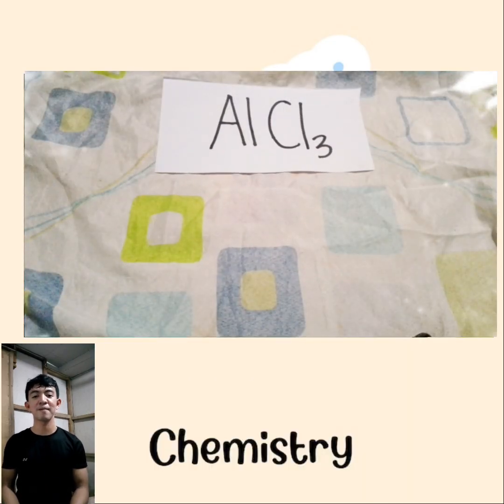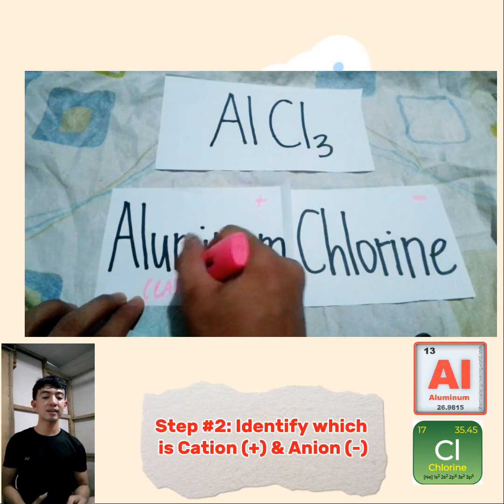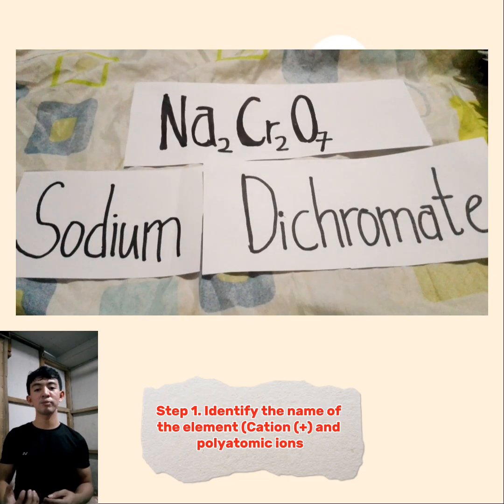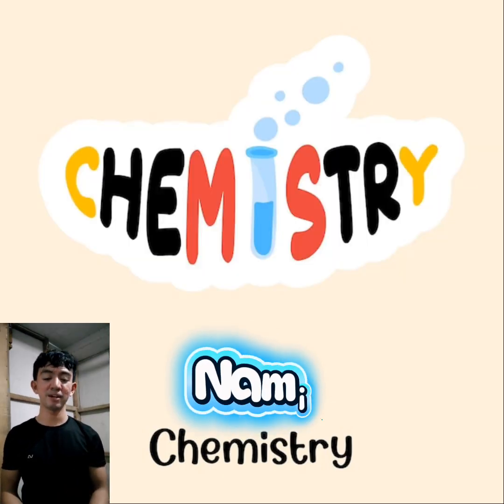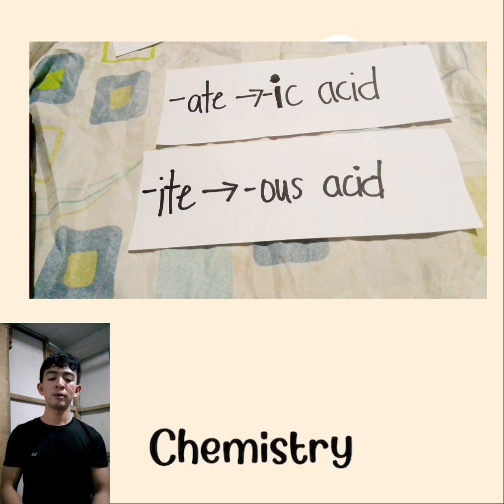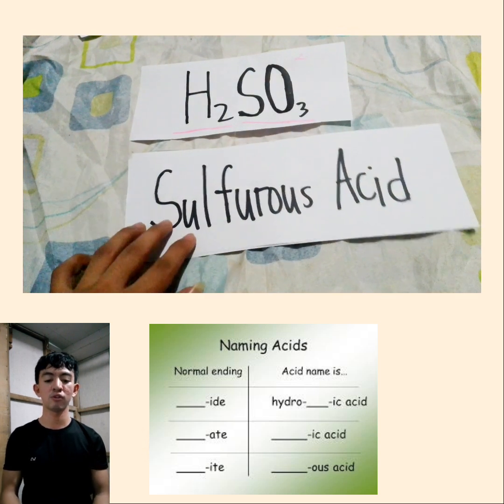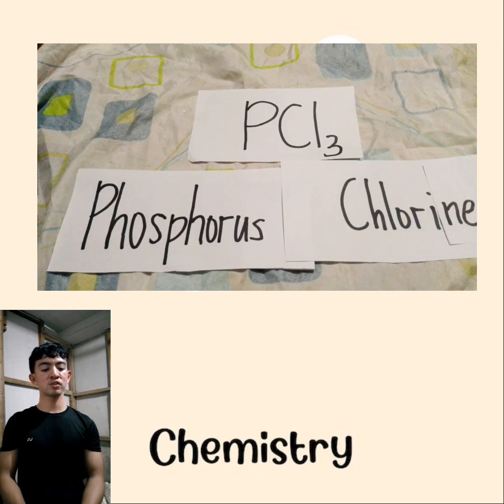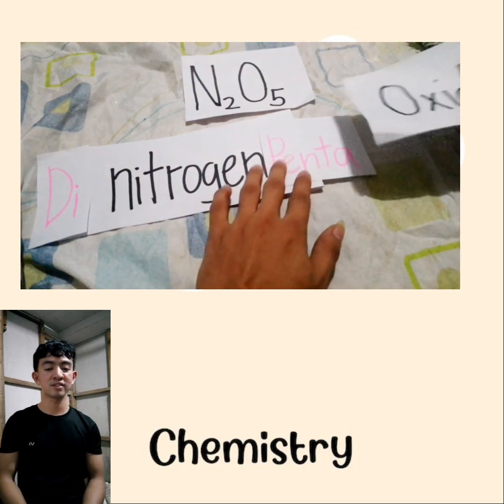Inorganic Chemistry Activity 3: Naming Compounds